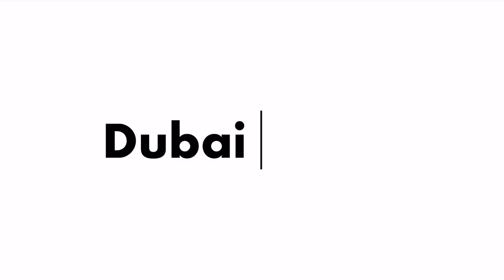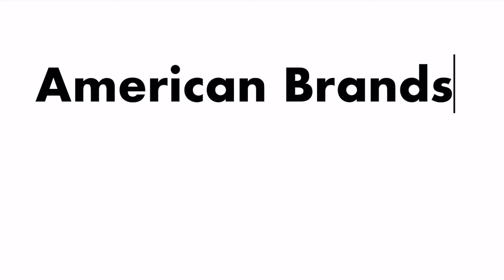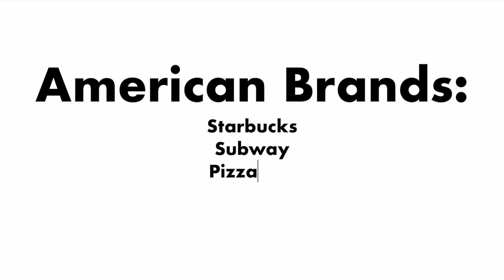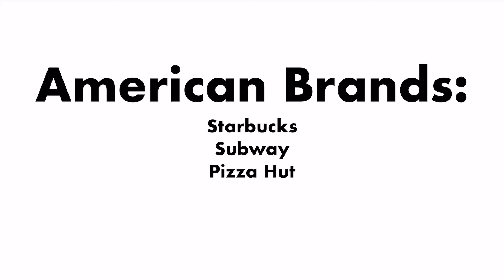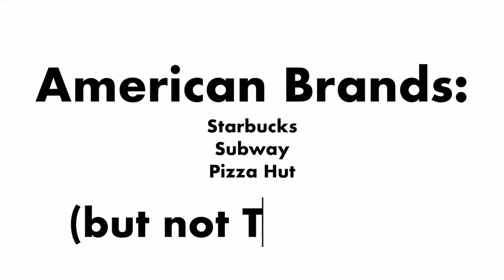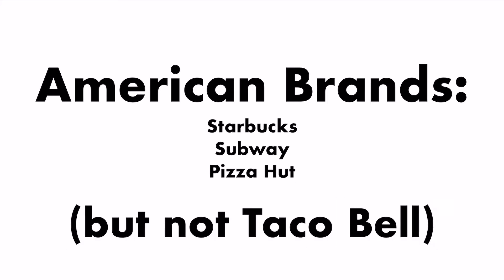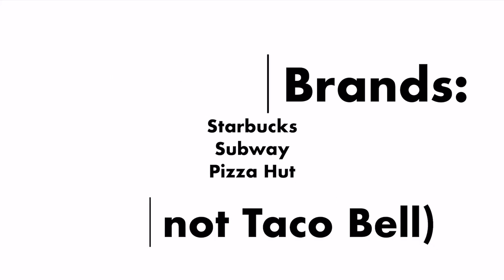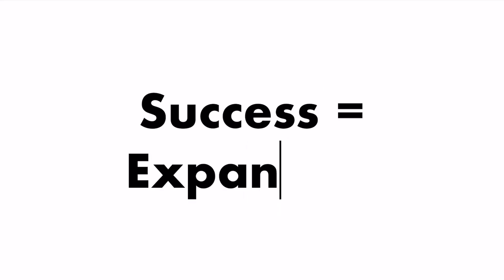Why Taco Bell Failed In Dubai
Dubai is known for its wealth, architecture, shopping centers, and extravagant spending. Known for accepting American companies, Dubai has many American food brands, such as Starbucks, Subway, and Pizza Hut. However, other companies, like Taco Bell, haven't had as much success.

In 2008, Taco Bell opened its first location in the Dubai mall. Their success led to further expansion in Dubai. However, their other locations couldn't match Taco Bell's initial success. People in Dubai simply didn't have an appetite for Taco Bell's offerings. Taco Bell offerings also cost significantly more than similar food products. Both issues combined meant that people were buying food they didn't like at expensive prices.

Another issue was that many people were unfamiliar with the Taco Bell brand, which has a relatively small international presence. Taco Bell has 500 restaurants outside the US, compared to 20,000 for KFC and 14,000 for Pizza Hut.

And that's why Taco Bell failed in Dubai.

Why do you think Taco Bell failed in Dubai?

Thanks,
60SF